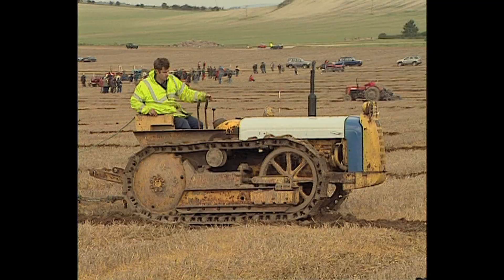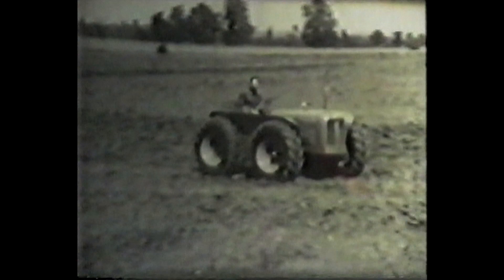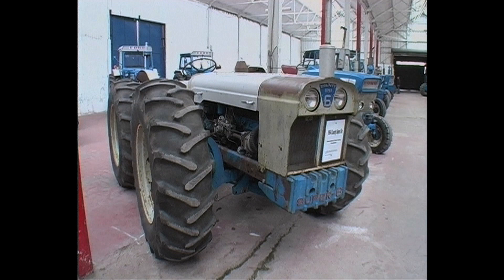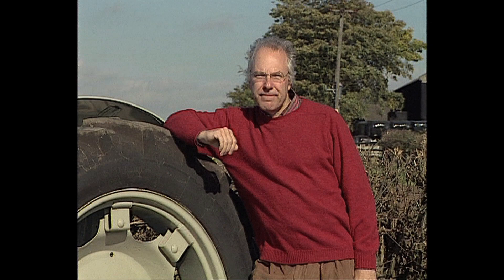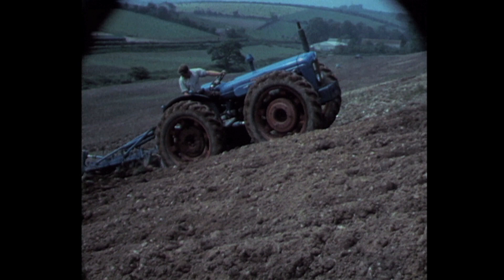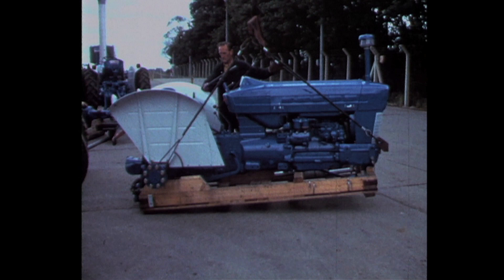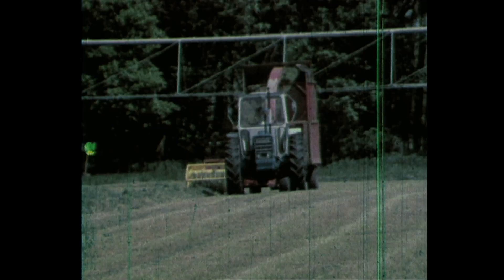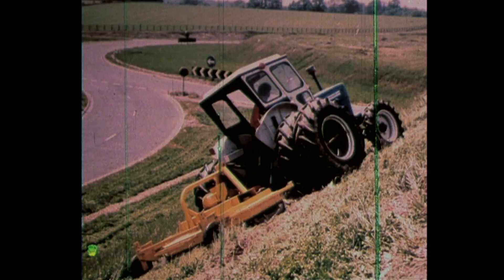They Breed them Tough! - The Story of County Tractors (Trailer for DVD)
County Commercial Cars Ltd of Fleet in Hampshire produced a range of world beating four wheel drive tractors from 1960 to 1983, most based on Ford tractor skid units. To promote their tractors the firm commissioned several short documentary films giving an unrivalled insight into County tractors at work in both agriculture and industry. Also illustrated in these films are the rigorous testing procedures for new designs and the assembly line at the factory in Fleet.

Four of these films are included on this DVD: - 'Down To Earth', Industrial Uses of County Tractors', 'We Breed Them Tough' and 'Power To Feed'. We also include a detailed company history using contemporary footage of County machines not featured in the archive material.

Presented by John Stovell, this unique programme is a fascinating tribute to the tractors built by County and captures the spirit of two decades of mechanised farming when four wheel drive County tractors were a real power on the land, to put it bluntly - They Bred them Tough!

Duration approx. 65 mins.